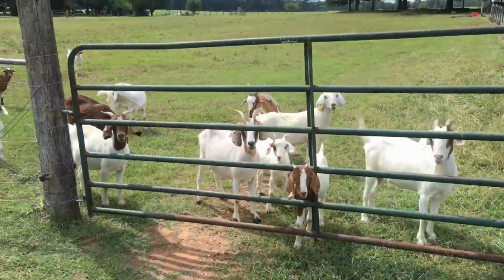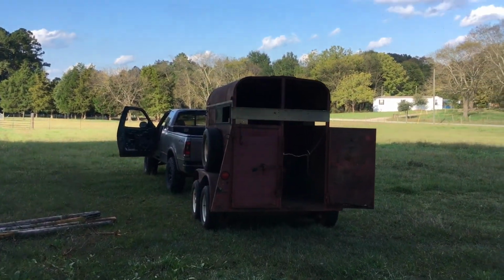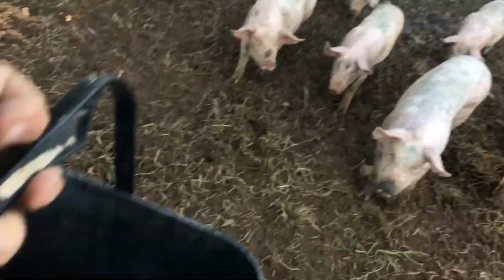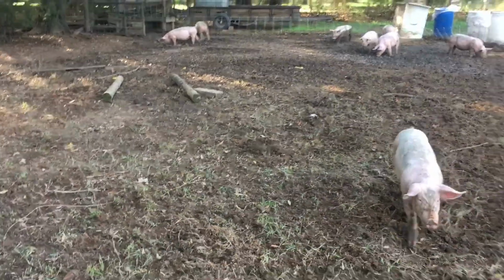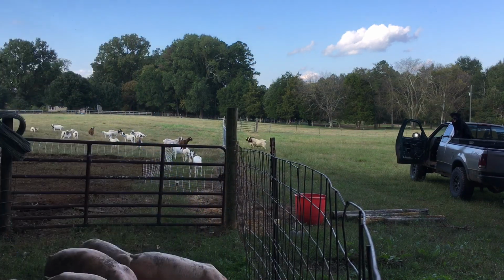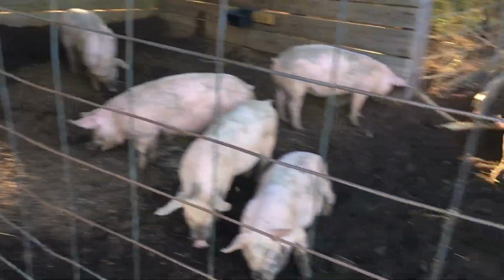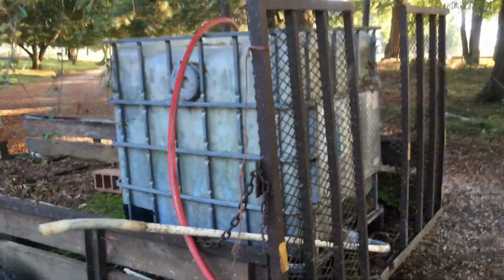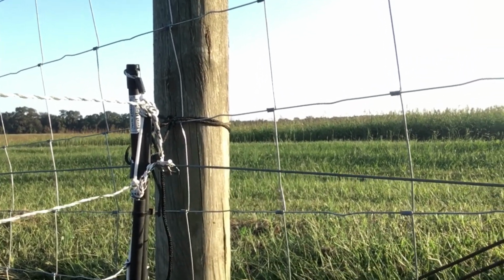Pasture Raised Pigs Made Easy With Automatic Watering & Electric Fence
Raising pasture raised pigs is a really simple process if you have the right materials. In this video we show how we use our Premier One Electric Hog Netting and a mobile automatic watering system to help in the process.

Although we allow our pigs full access to feed we like them to have the ability to move around a forage on acorns and grasses as they grow. We try to grow the happiest animals as fast as we can and this the best way that we have found to do so on a small farm.